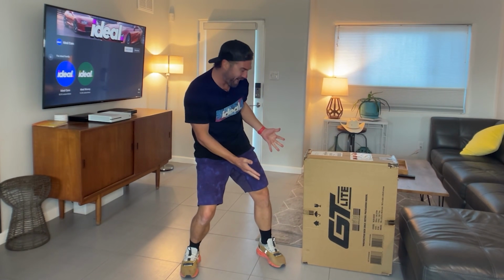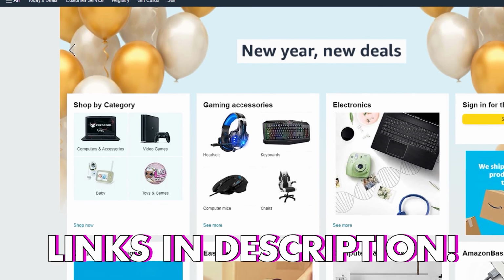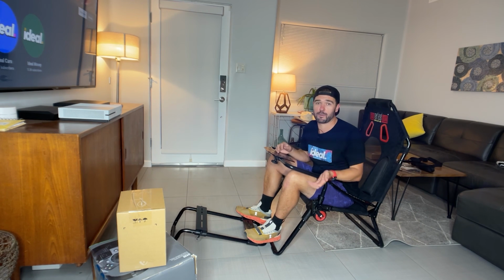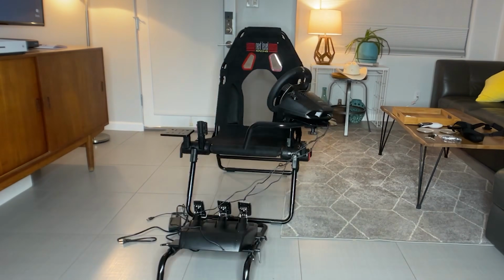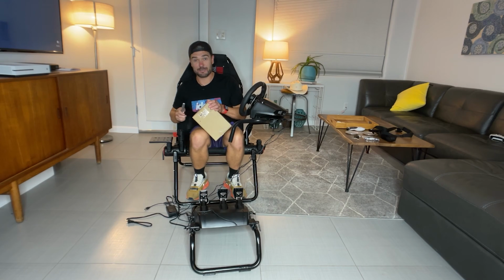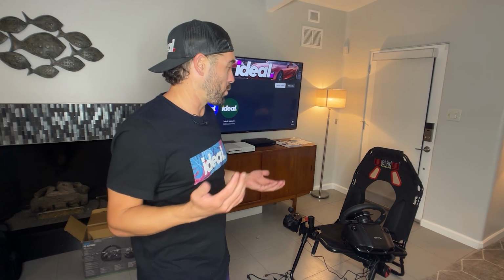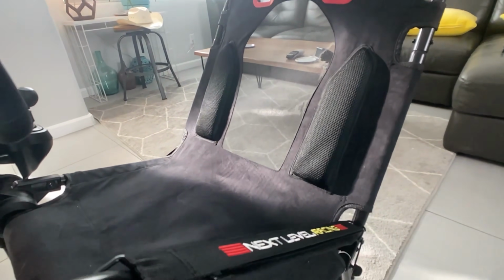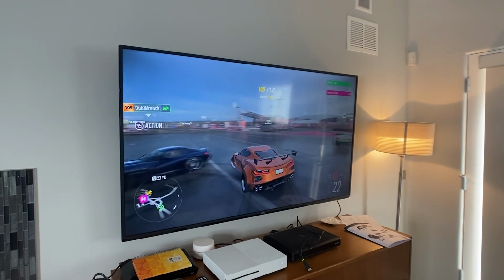I Bought The Cheapest Sim Racing Rig ON Amazon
Sim racing is as close to real racing as many of us are gonna GET! But it doesn't have to be expensive. Thanks to amazing products like the Next Level Racing F-GT Lite and the Logitech G920 steering wheel, sim racing is now CHEAP! Check out the cheap sim racing rig I built from Amazon and see how I do in Forza Horizon 5!

Snag The Sim Rig On Amazon!
Next Level Cockpit
Logitech G920 Wheel and Pedals
Logitech G Driving Force Shifter